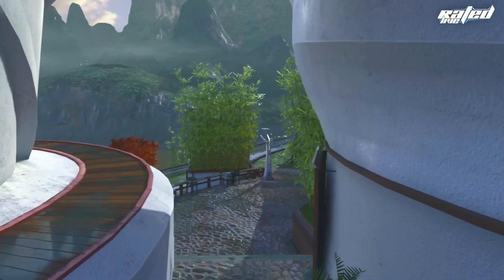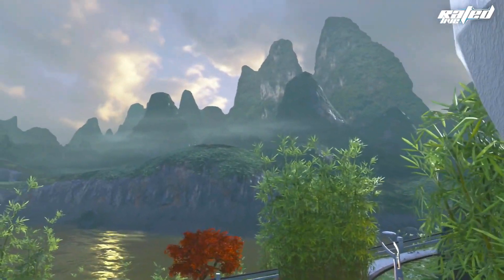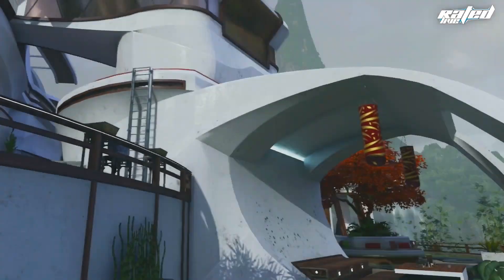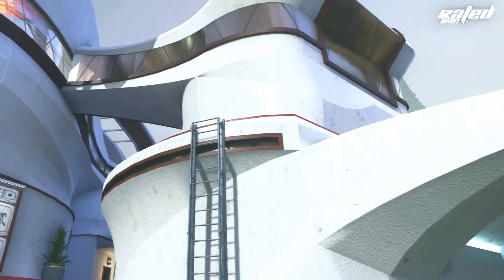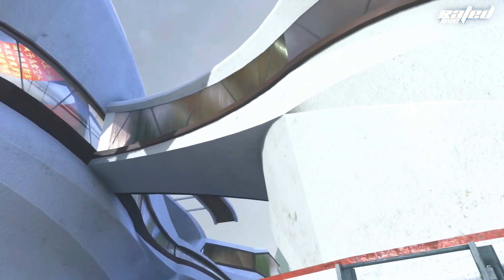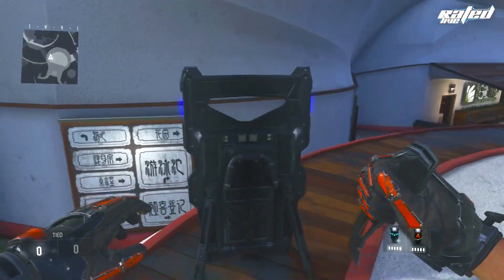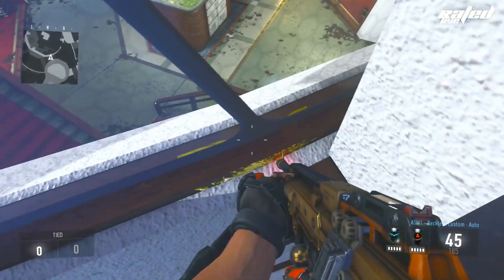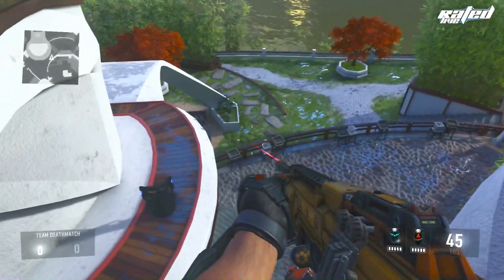COD Advanced Warfare Glitches - "Jumpspot" High Ledge Retreat! (ALL CONSOLES)